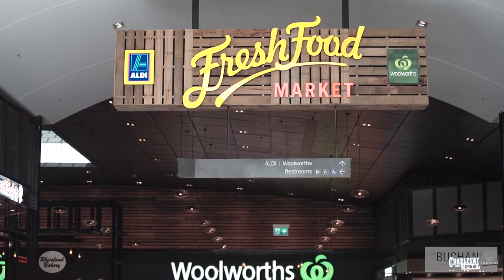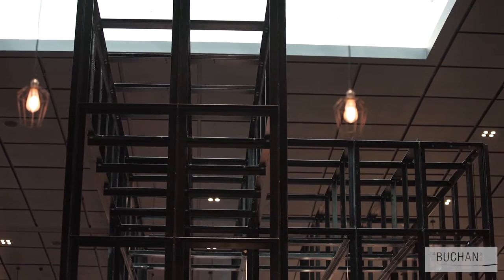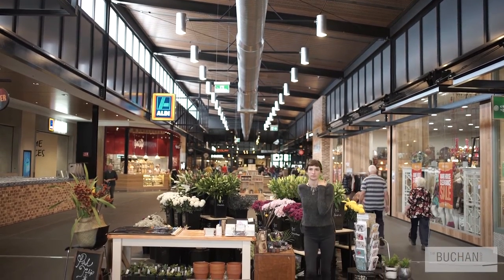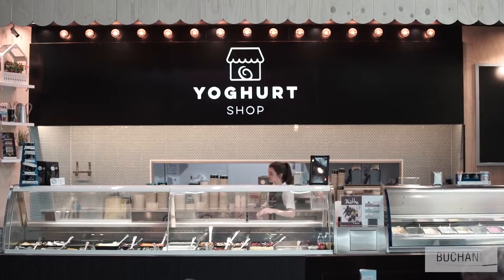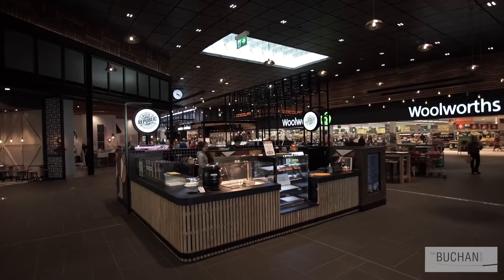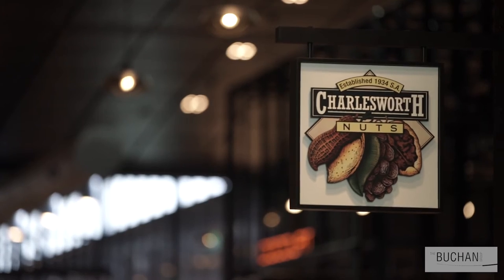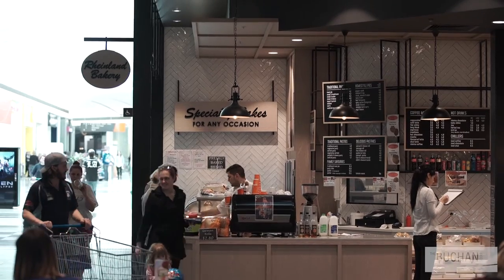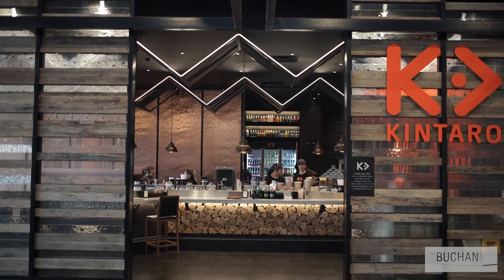Colonnades by Buchan - Highlights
Vicinity Centres’ expansion of Colonnades Shopping Centre has created a vibrant and inspiring new shopping experience for Adelaide’s southern suburbs. The redevelopment is the most significant for the Centre, bringing a host of new retail and lifestyle options to the community and ensuring Colonnades continues to be a destination of choice.